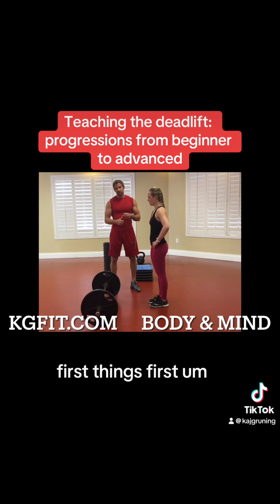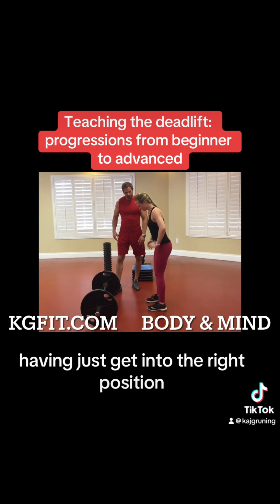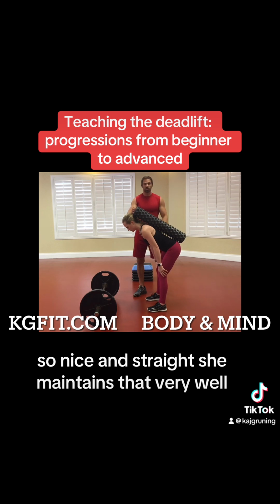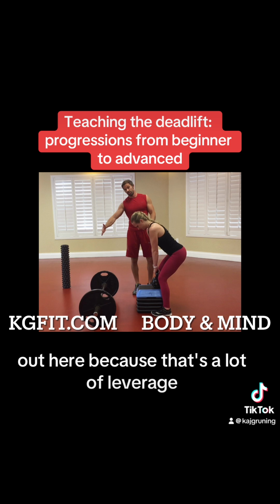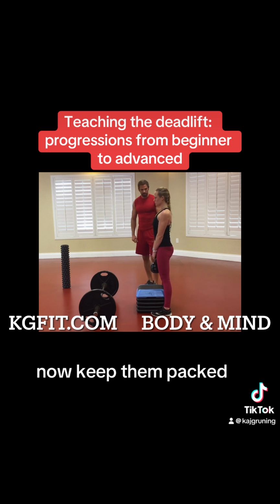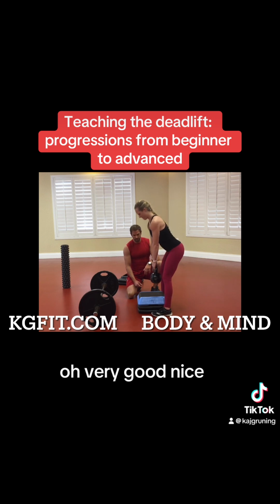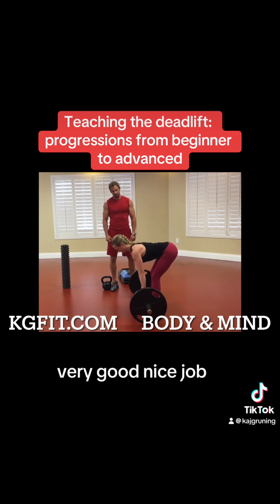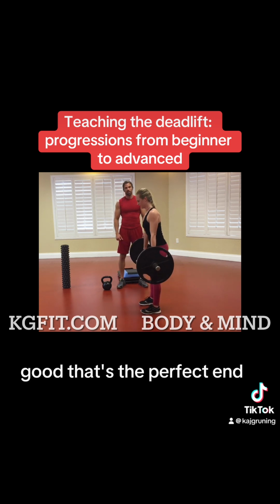Teaching the deadlift with proper form. Progressions from beginner to advanced